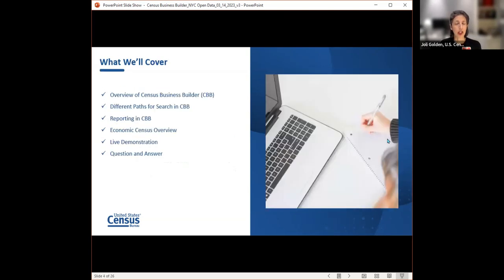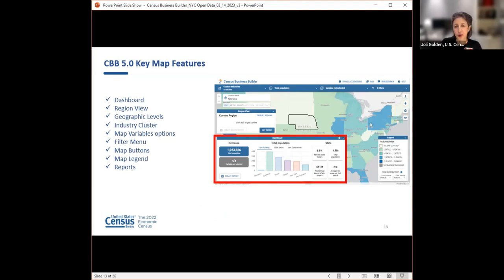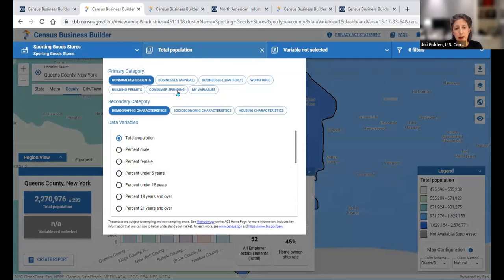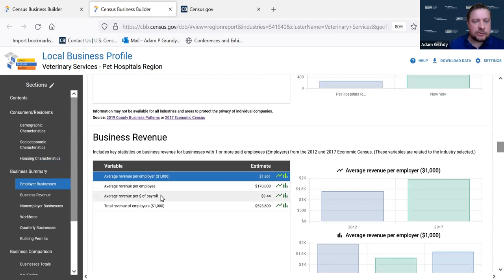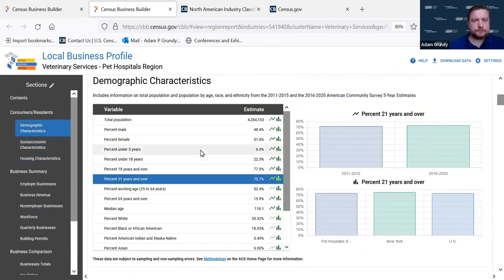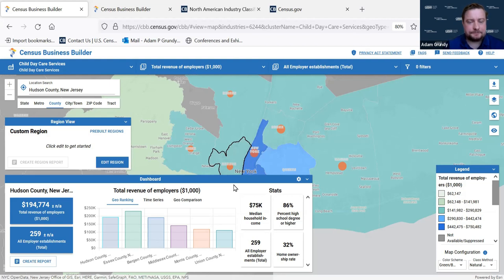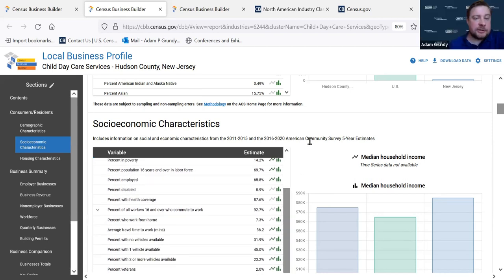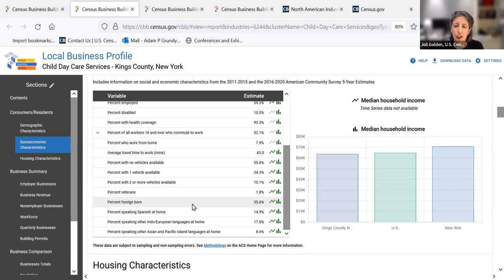Explore Census Business Builder with the U.S. Census Bureau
NYC Open Data Week 2023 - Mar 14 2023

Take a dive with us into the Census Business Builder, a free platform of rich economic and business-related data. The redesigned portal offers a user-friendly experience with improved graphics, displays, and easier-to-access free information.

Join Data Dissemination Specialist Joli Golden to explore business-related data by selected geographic levels, learn about NAICS codes and drill down on specific business topics. Additional data dissemination staff will be in attendance to field questions live in the chat.

This session will be helpful for those exploring starting a business or simply analyzing an area.

ORGANIZERS: U.S. Census Bureau, Joli Golden

Open Data Week is an annual festival of community-driven events organized and produced by the NYC Mayor’s Office of Data Analytics and BetaNYC. Every year, New Yorkers come together all across the five boroughs to celebrate New York City’s Open Data Law, which was signed into law on March 7, 2012. Coincidentally, the first weekend of March is also International Open Data Day.  With these dates anchoring Open Data Week, we rally NYC’s civic tech and open data communities and offer opportunities for more people to learn about and engage with municipal open data.